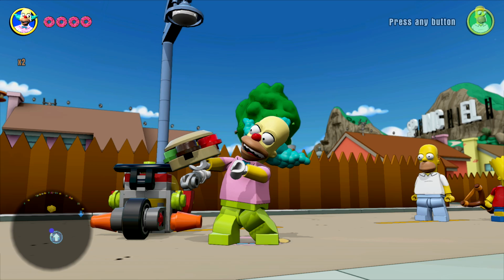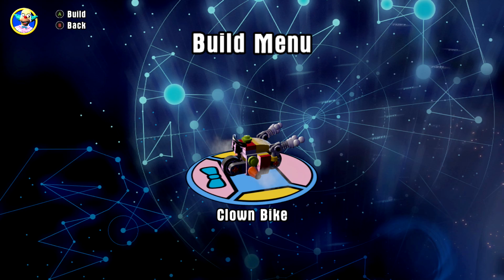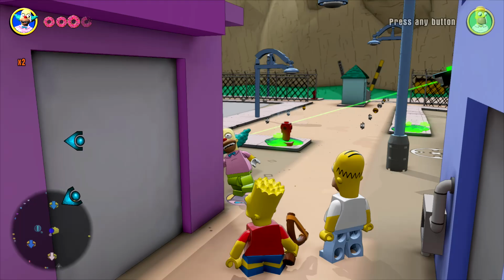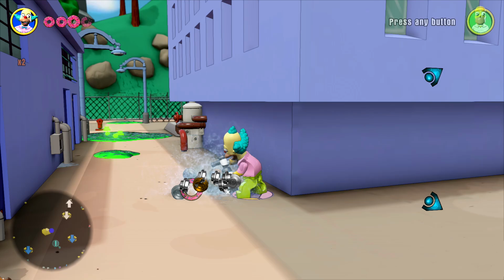LEGO Dimensions - Krusty The Clown Free Roam Gameplay on The Simpsons World